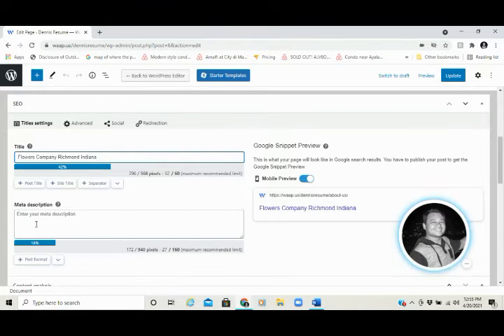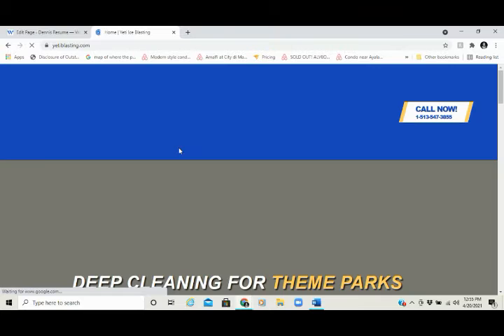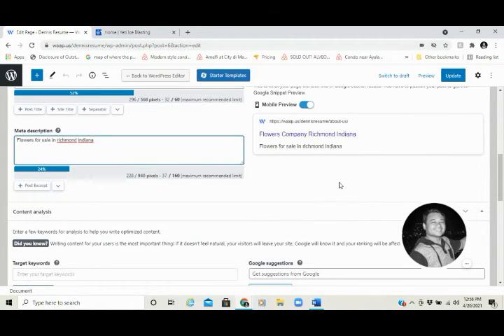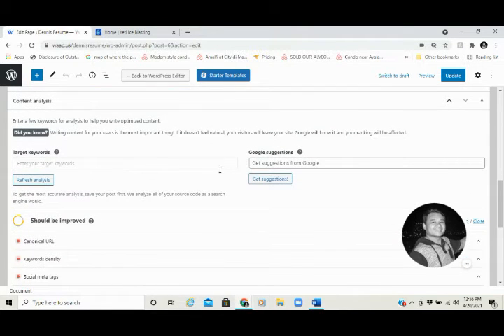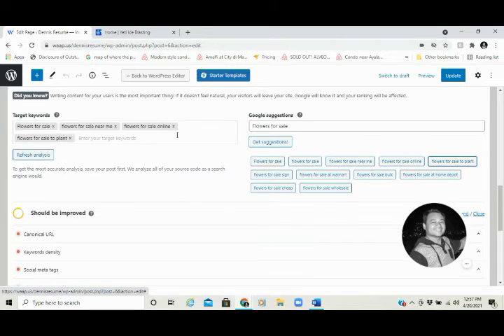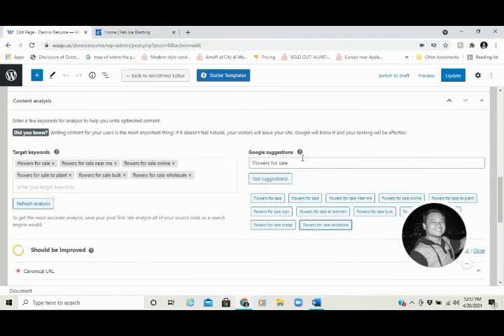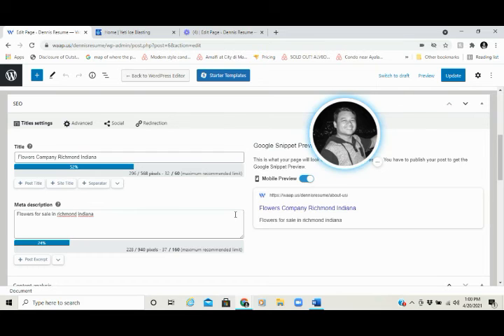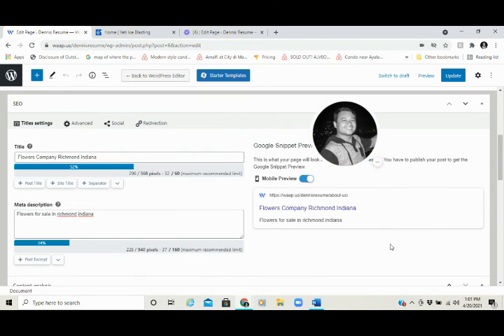Search Engine Optimization | Dennis Alejo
A do it yourself SEO or Search Engine Optimization tutorial for Instant Web Tools Client.